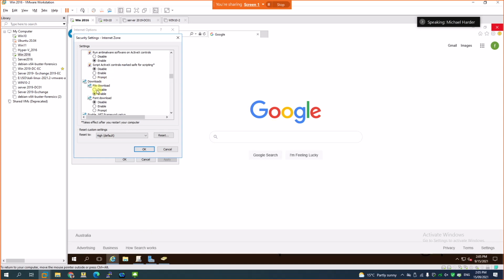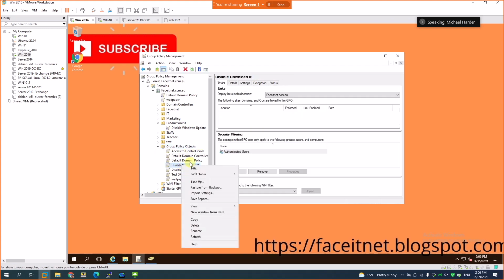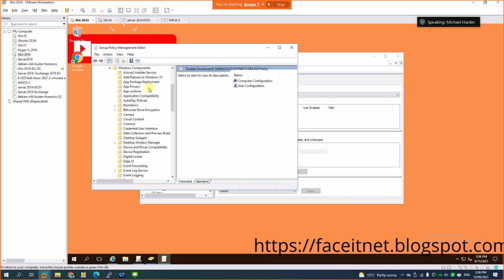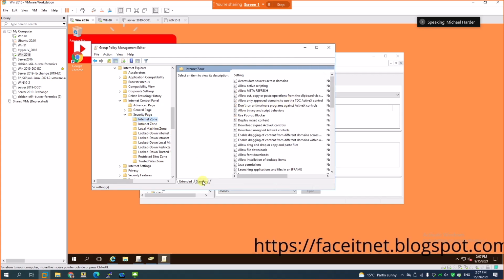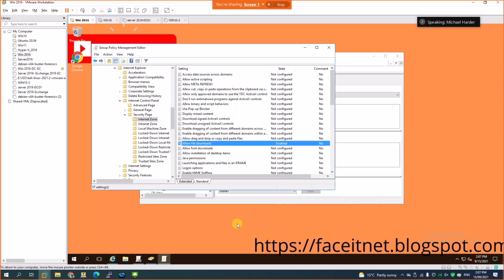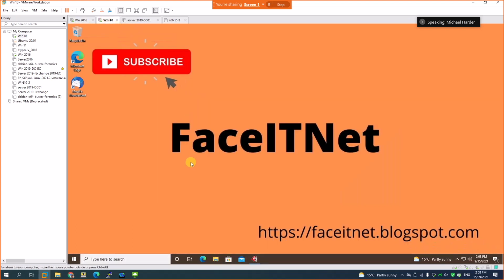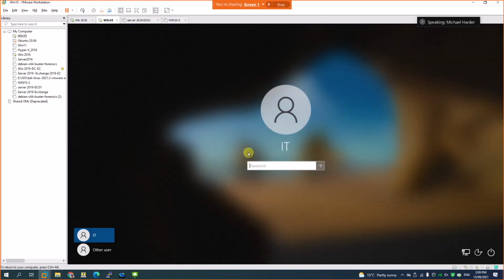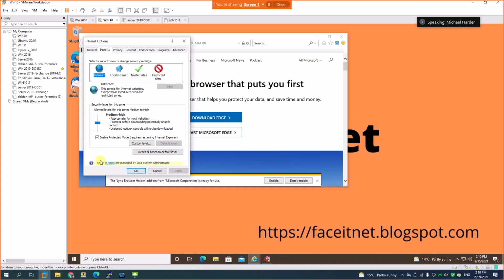1. How to Disable File Download in Internet Explorer using Group Policy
In this video, I will show you how to Disable the File Download in Internet Explorer using windows server 2016 Group Policy